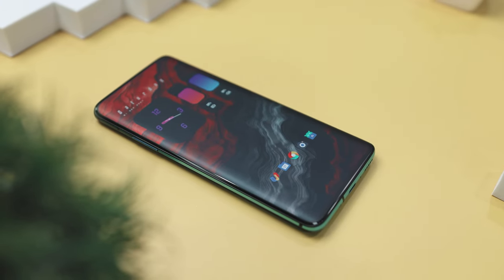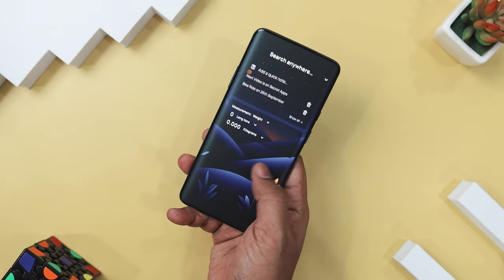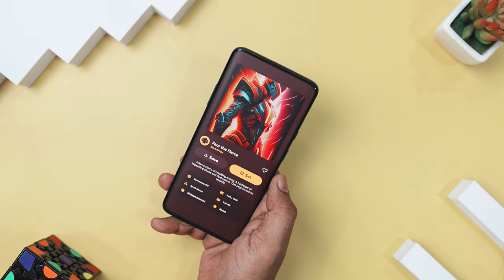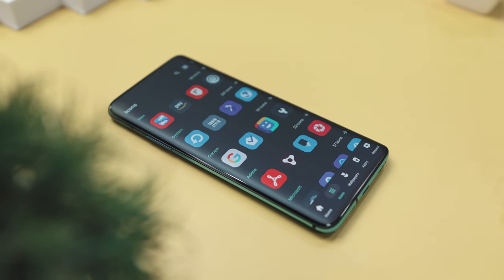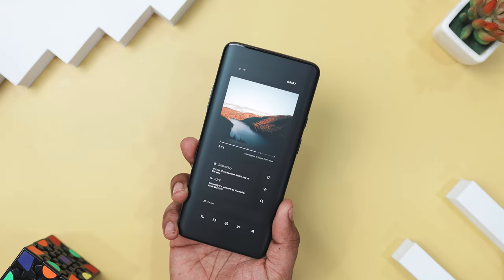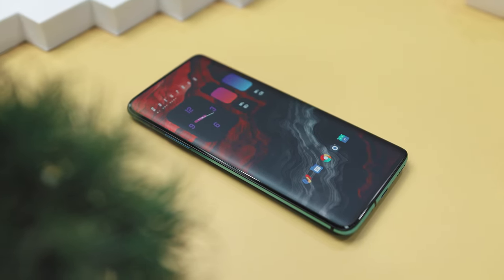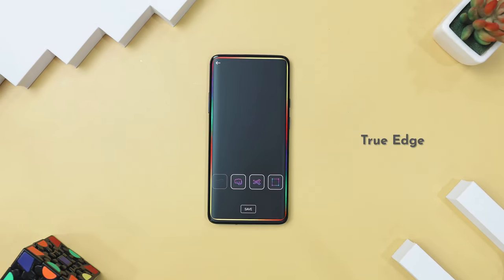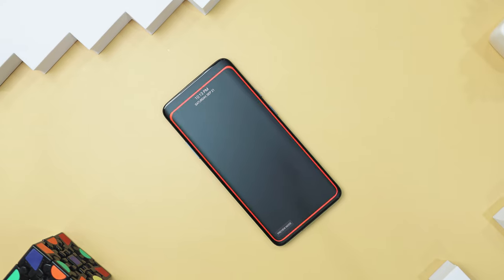Revamp Your Android Experience: Top 8 Best Apps For Android Customization 2024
0:00 Best Customization Apps 2024
0:16 Starlight Launcher
1:10 Backdrops
2:19 Dove Icon Pack
3:21 Wind KLWP
4:15 Morph KWGT
5:16 StandBy
6:23 True Edge
7:22 Creative Launcher

android themes
Android Customization Apps
Customization Apps
android customization
themes for android
phone customization
best android themes
how to customize android phones
best android apps
best launcher 2024